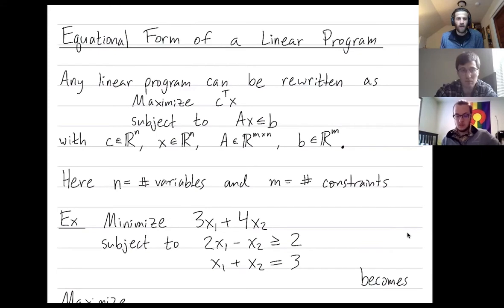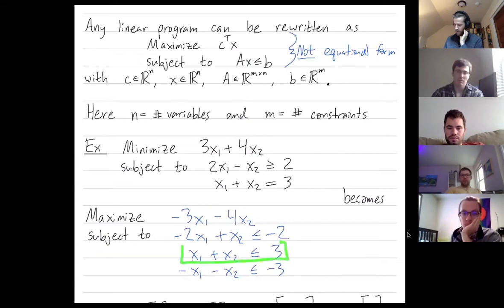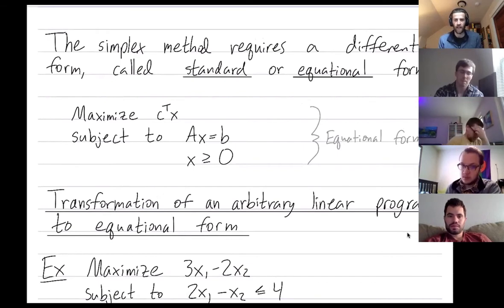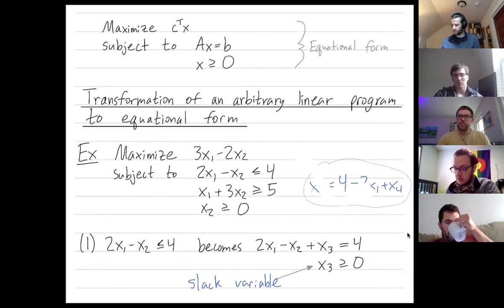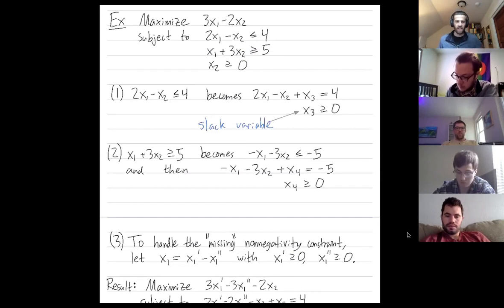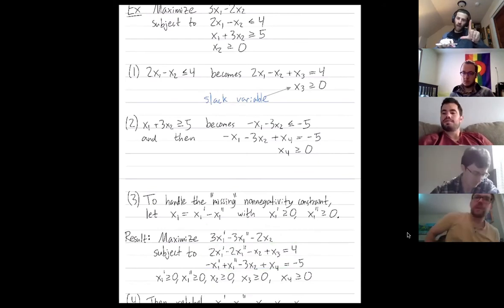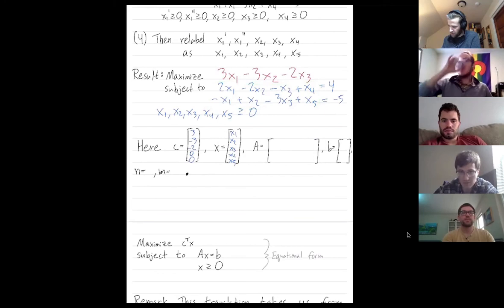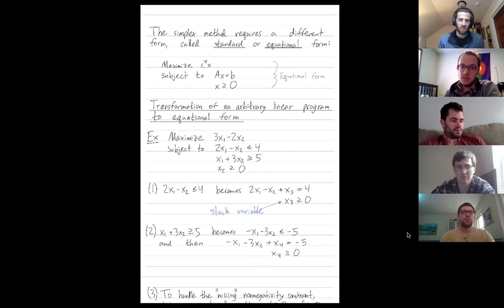Linear Programming 14: Equational form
Abstract: We show how to transform any linear programming problem into one in equational form by introducing slack variables. Equational form is what is needed before applying the simplex method.

We are following the book "Understanding and Using Linear Programming" by Jiří Matoušek and Bernd Gärtner